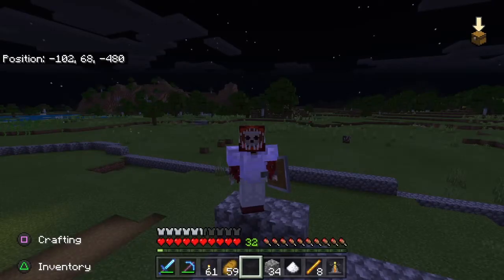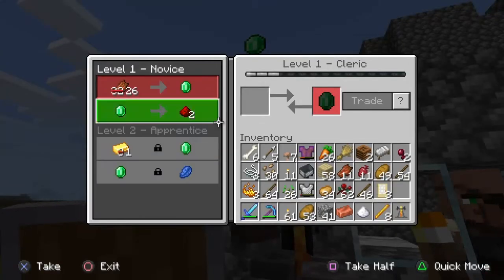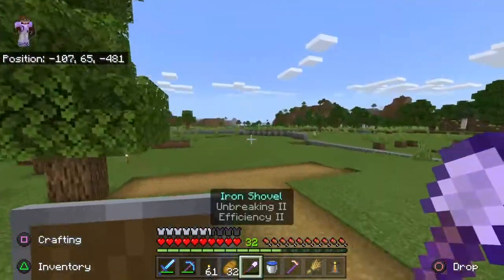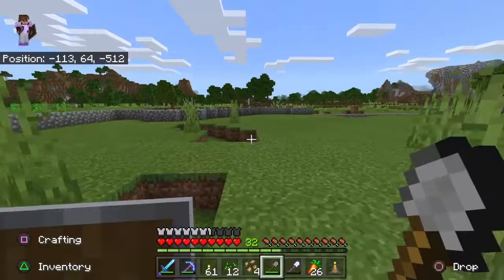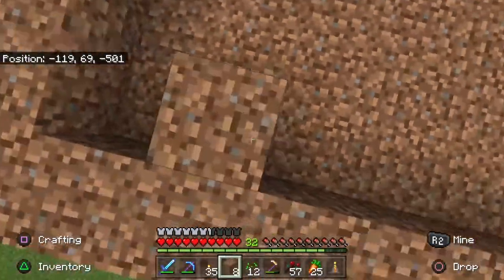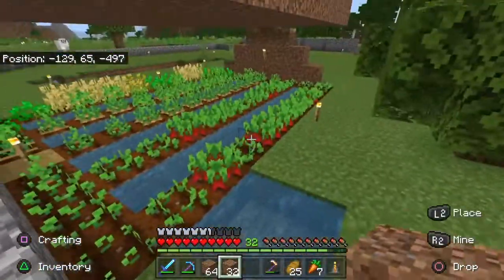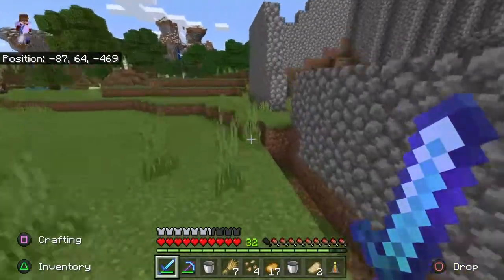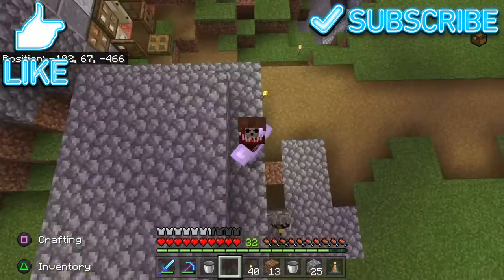Building a Farm & Curing A Zombie Villager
In this video, I build a farm while attending to my new villager!